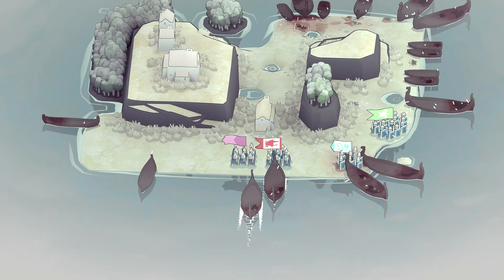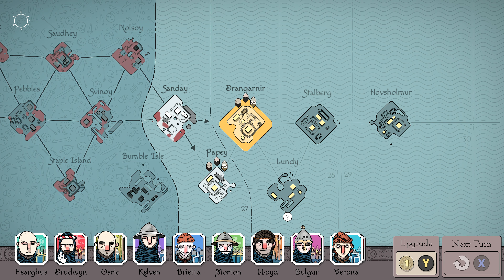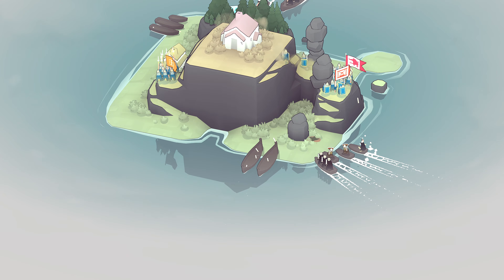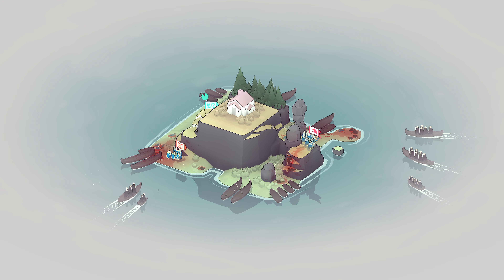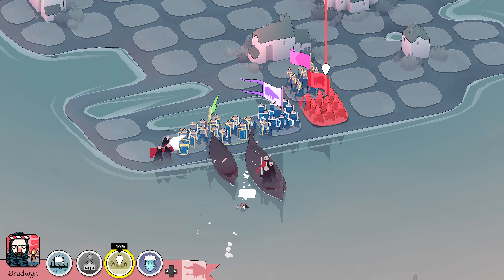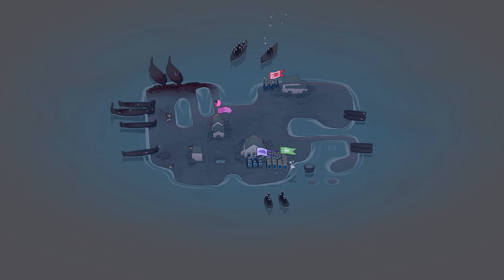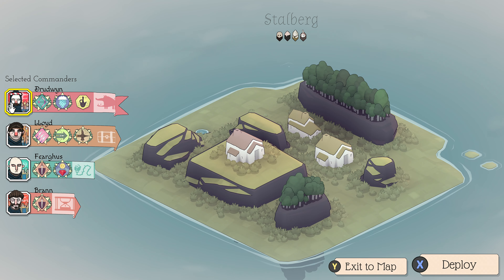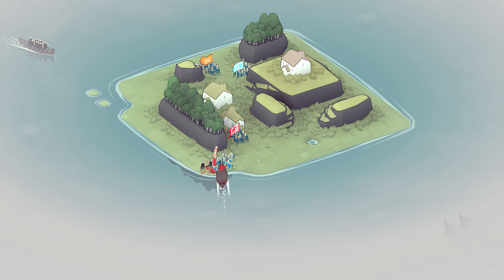Bad North [32] - Twilight of Triumphs and Adversity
The end is in sight! Little did we know how much we actually needed to strategize and upgrade the troops we'd need for the end but... Will it all work out?